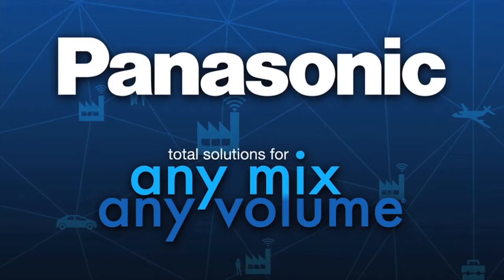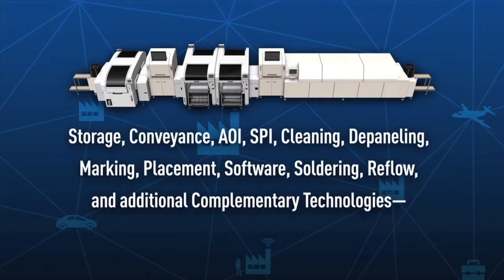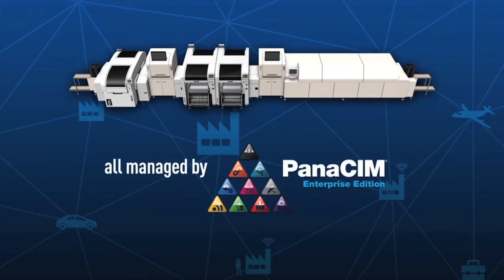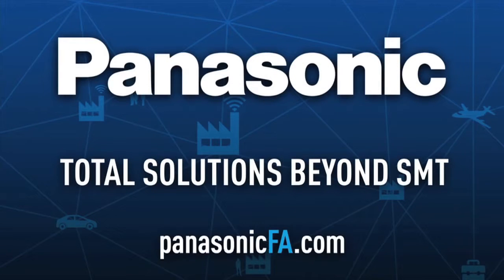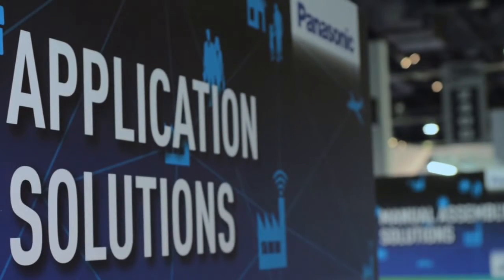2016 APEX interview with Steve Marks about TRI PanaCIM Solutions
Trevor Galbraith talks to TRI's Steve Marks about TRI's One Stop Solution for PCBA test and inspection and how it can integrate with both TRI's YMS 4.0 yield management system and PanaCIM's factory automation software.